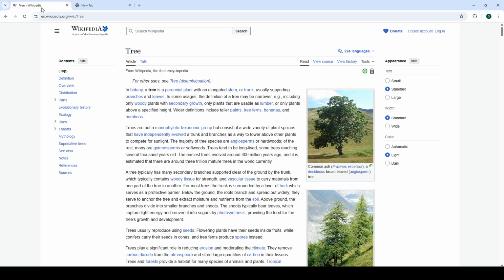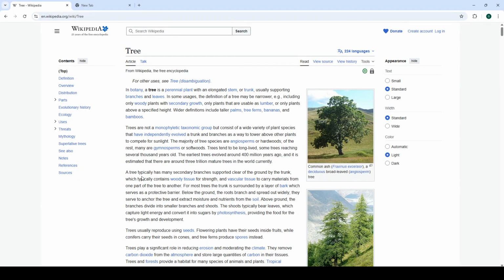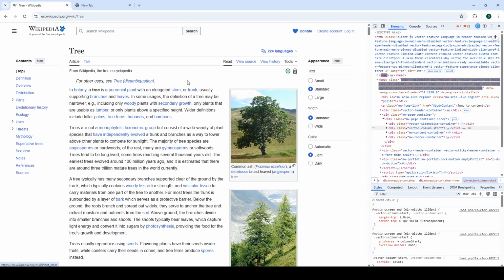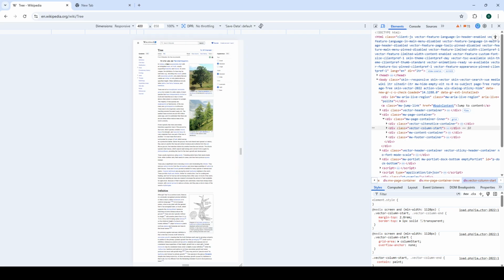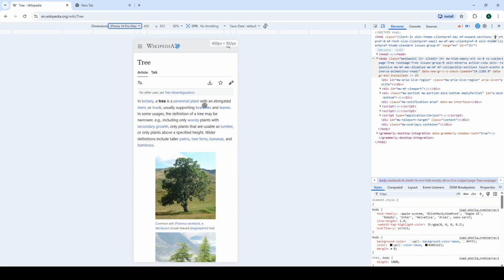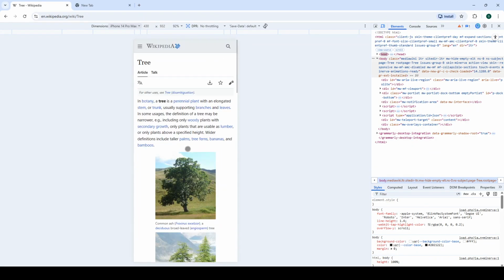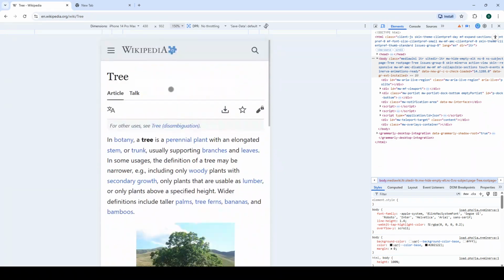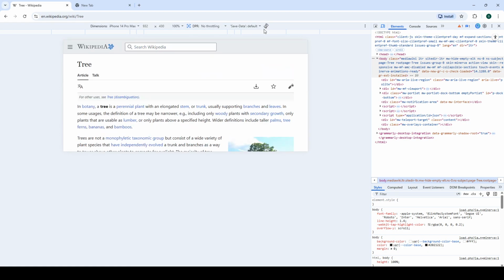How To Use Toggle Device Toolbar In Google Chrome Mobile View [2026 Guide]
In today's video we cover: How To Use Toggle Device Toolbar In Google Chrome Mobile View, Google Chrome, Mobile View, Toggle Device Toolbar, Chrome Developer Tools, Responsive Design, Web Development, Mobile Emulation, Device Simulator, Chrome DevTools, Viewport Testing, Responsive Layout, Web Design Tools, Mobile Optimization, Browser Testing, Tech Tutorial.

-Google Drive
-Google Meets
-Google Sheets
-Google Chrome
-Google Forms
-Google Gmail